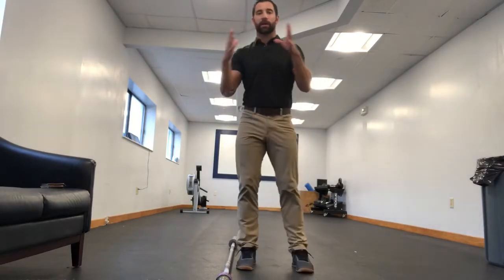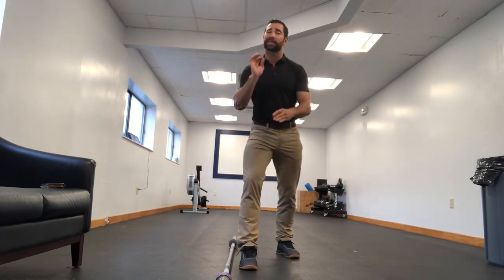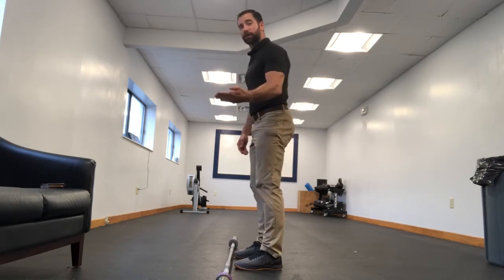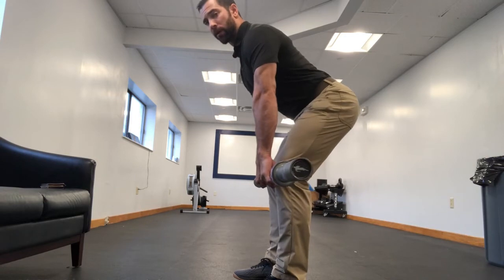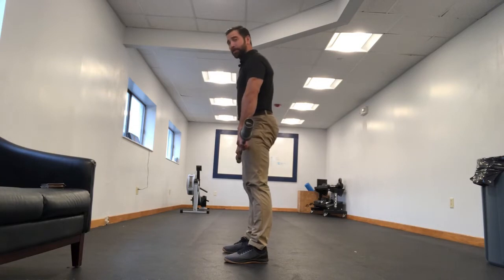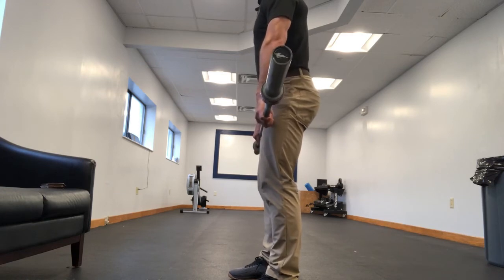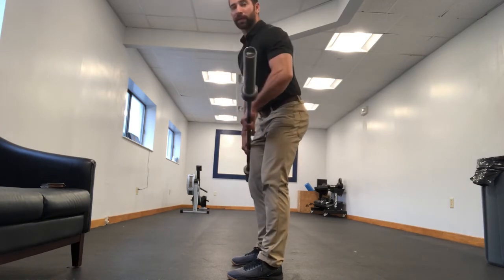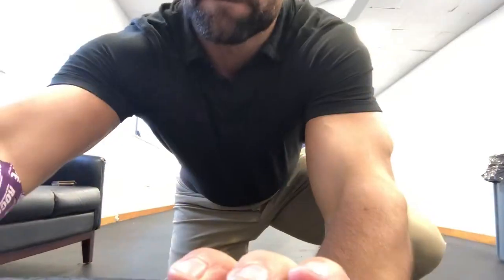Bending Vs Hinging | WODdoc | P365 | Episode 1543